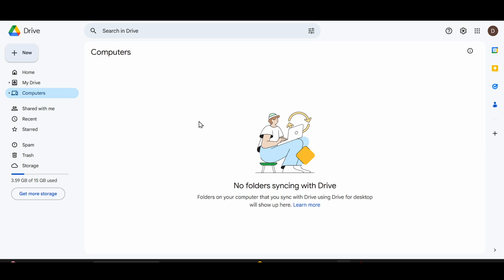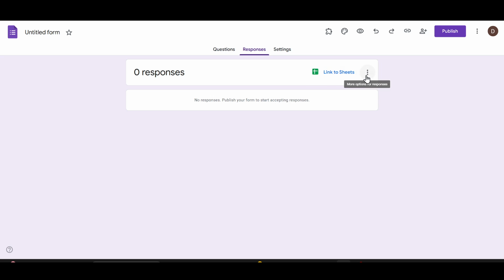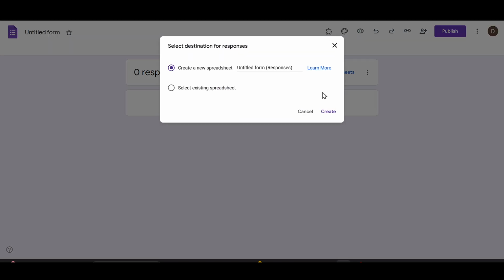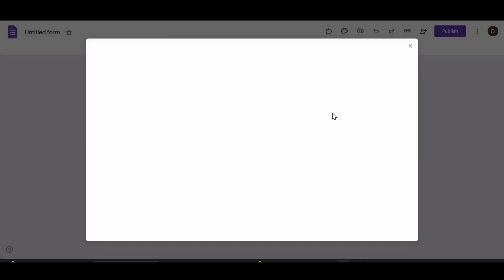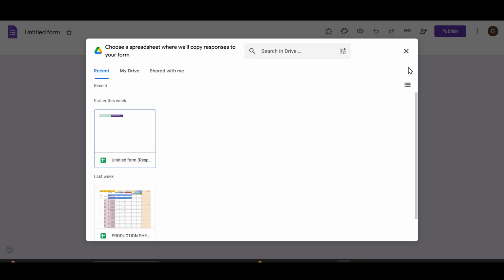How to Convert Excel Files to Google Forms | Full Guide 2025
📊📝 Want to turn your Excel data into interactive Google Forms ? This tutorial will guide you through how to convert Excel files to Google Forms in 2025 , step by step. Whether you’re creating surveys, quizzes, or data collection forms, this guide will show you how to transform your spreadsheet data into dynamic, user-friendly forms with ease.

🔍 What You’ll Learn in This Tutorial:
✅ Steps to prepare your Excel file for conversion
✅ How to import Excel data into Google Sheets
✅ Tips for mapping Excel columns to Google Form fields
✅ Best practices for designing and customizing your Google Form
✅ How to test and share your form after conversion

This guide is perfect for anyone who wants to streamline the process of converting Excel data into Google Forms. With clear instructions and actionable tips, you'll learn how to create professional-looking forms that are easy to use and share with others.